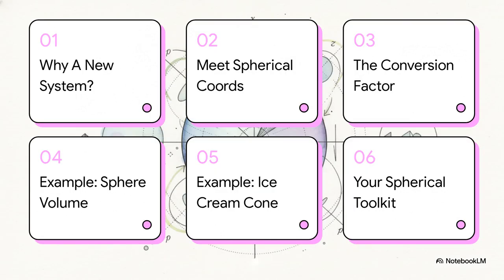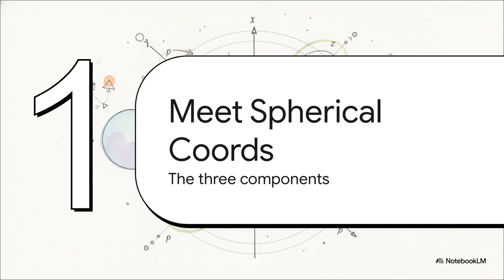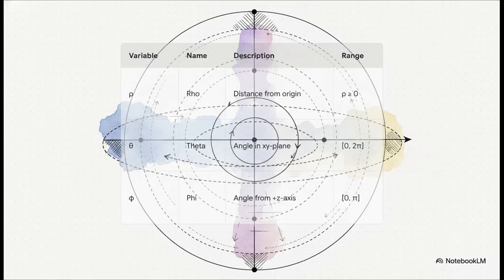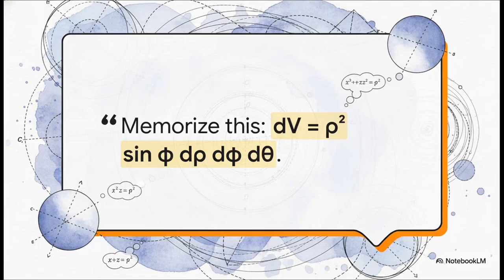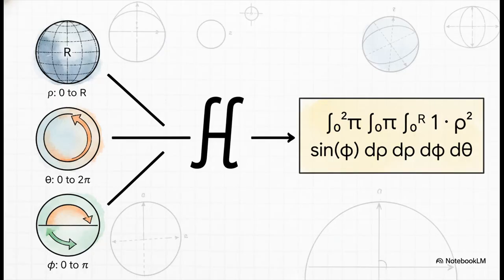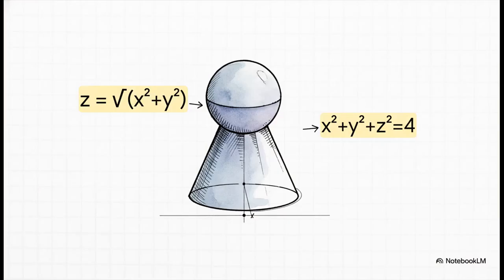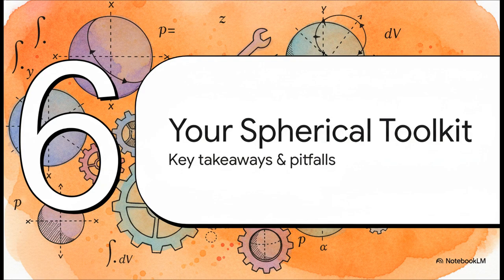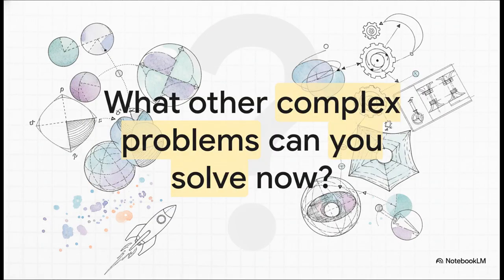Calculus 15.7: Spherical Coordinates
Spherical Coordinates — Calculus Study Guide (Section 15.7)

This video provides an educational overview of Spherical Coordinates, covering the key concepts, formulas, and worked examples from our Calculus course.